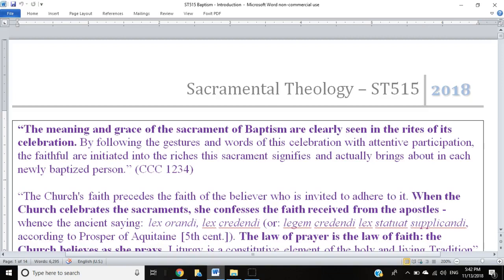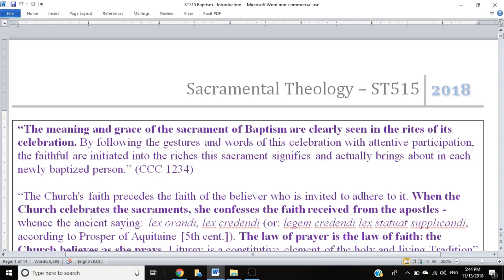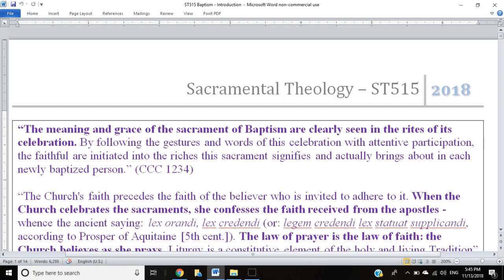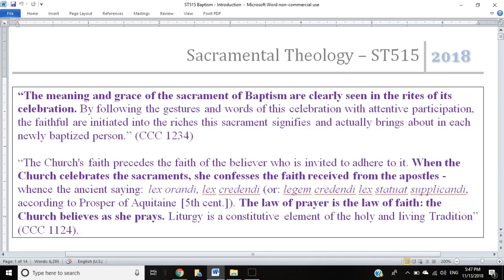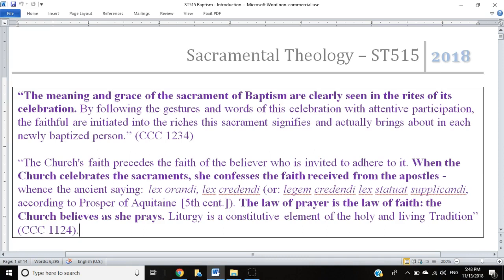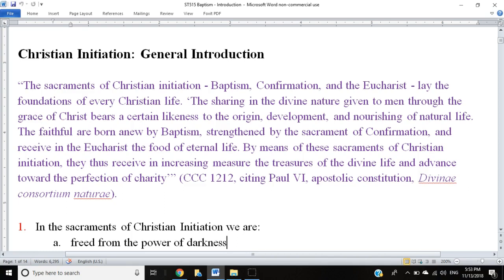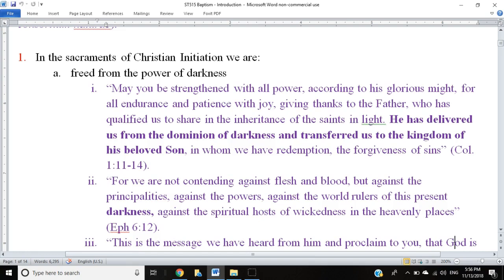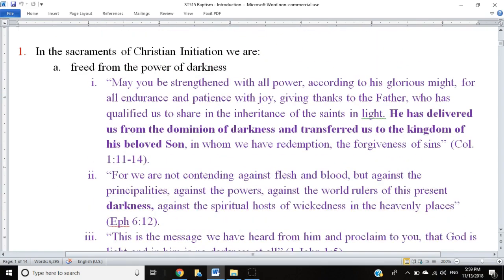Baptism, Introduction - Part I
Mike Brummond, S.T.D.
Sacred Heart Seminary and School of Theology